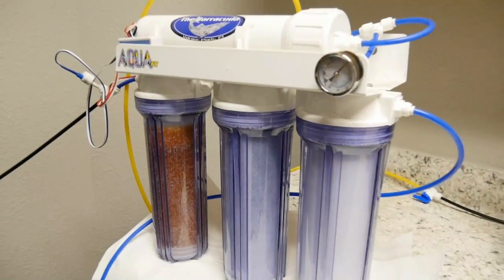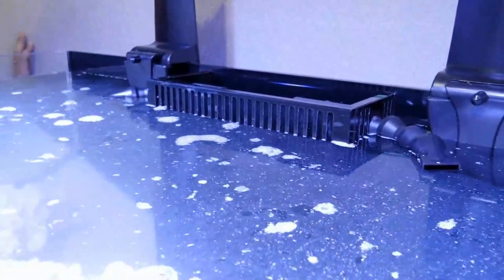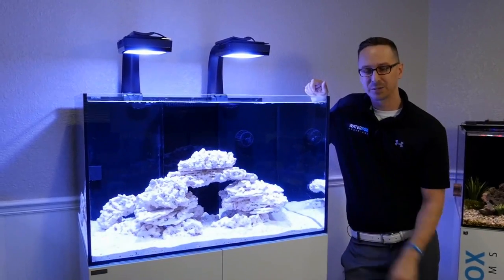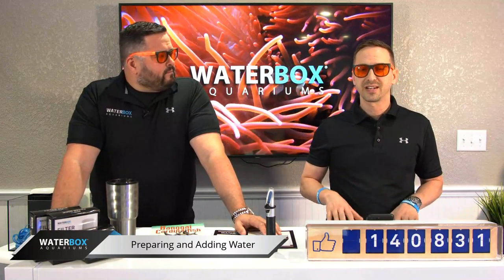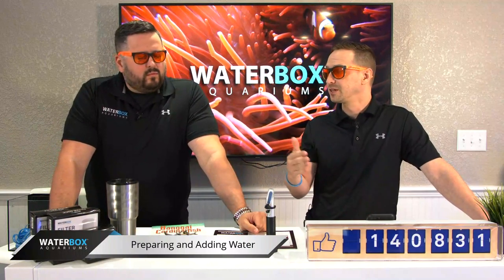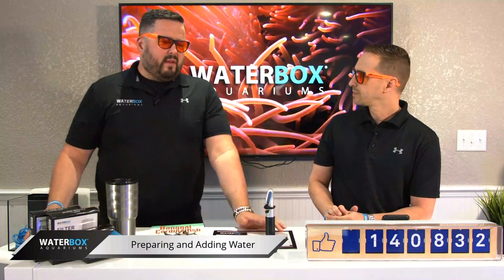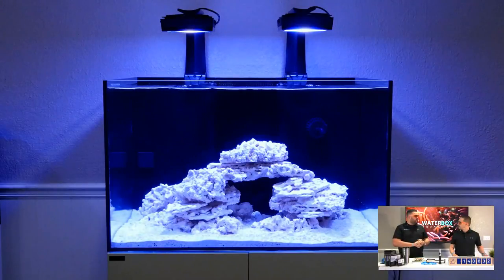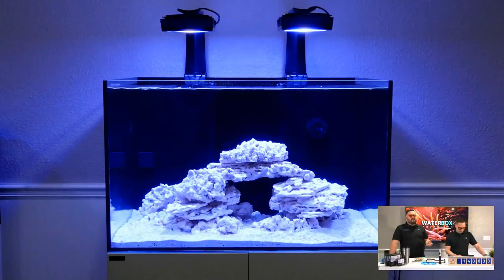Waterbox Aquariums: Preparing and adding water to the Waterbox Platinum Reef 100.3